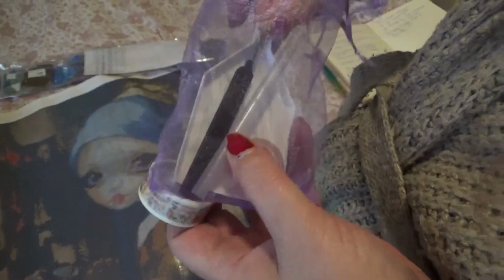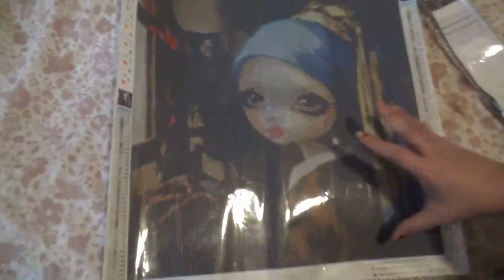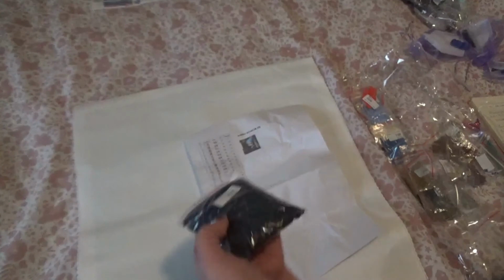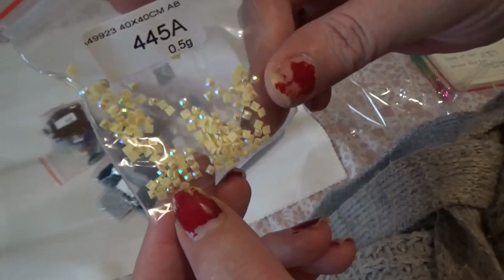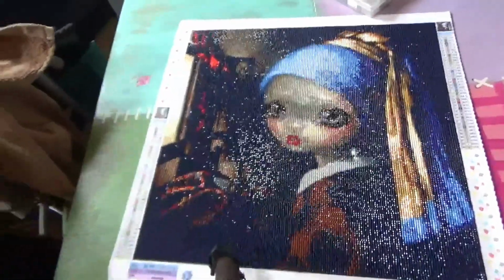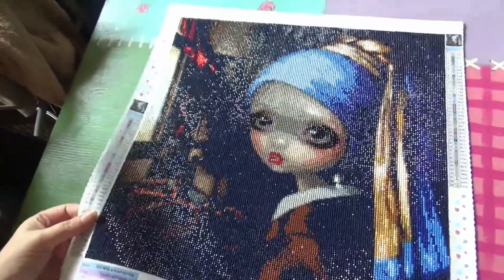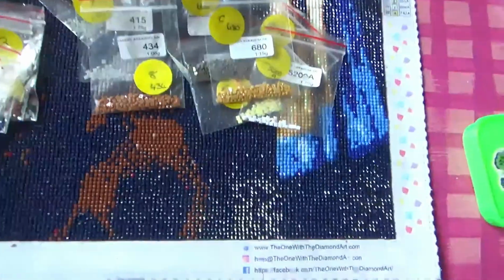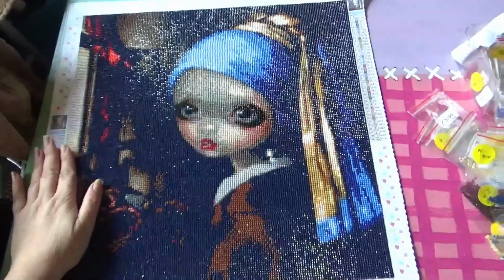Unboxing and completion from 'the one with the diamond art'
Hello Huniis, today I am unboxing a new to me company called 'the one with the diamond art. i will leave links here.